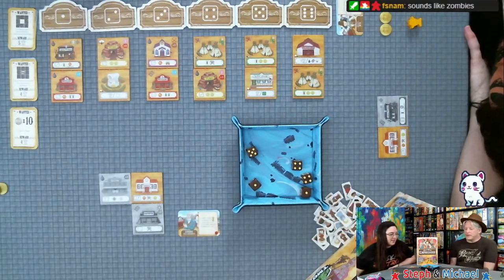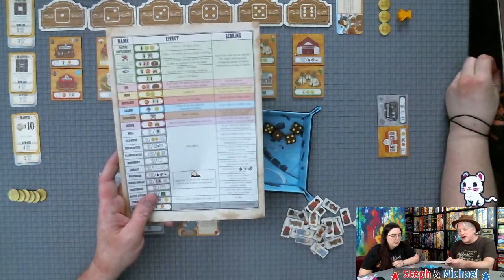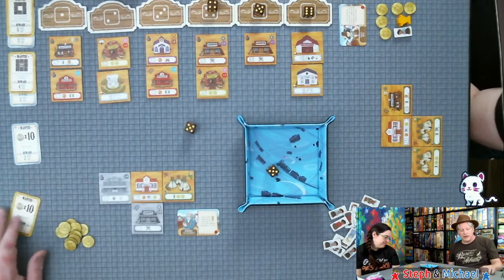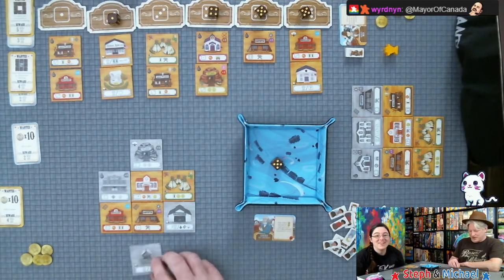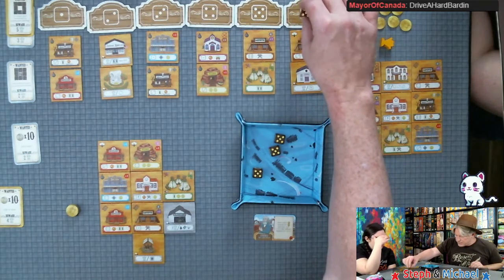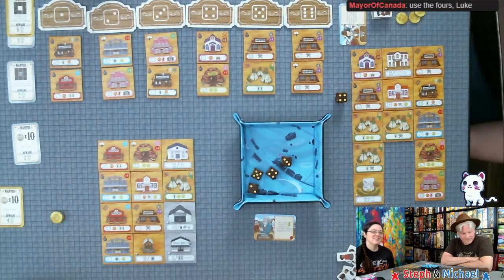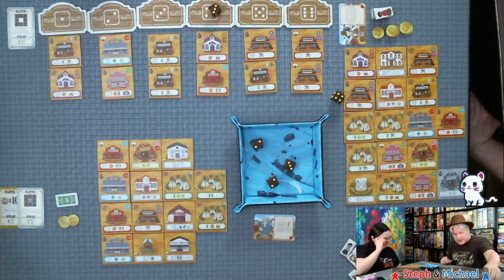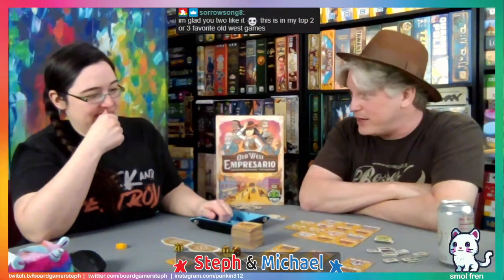All the Games with Steph: Old West Empresario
Steph and Michael teach and playthrough Old West Empresario